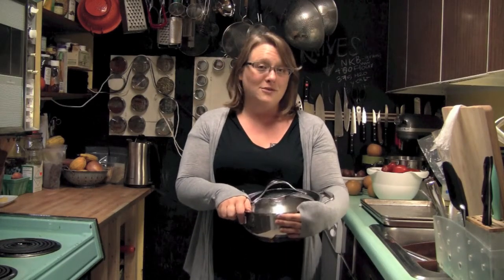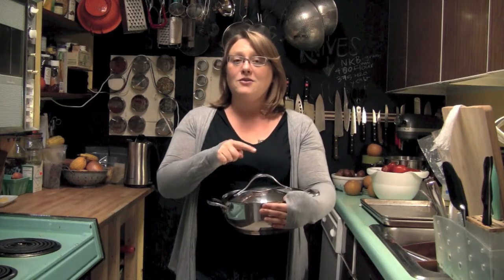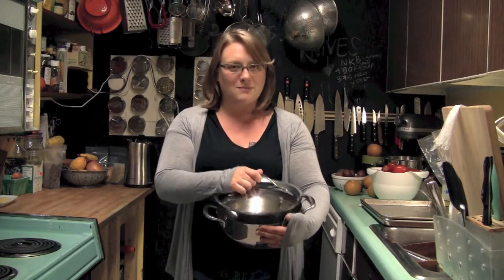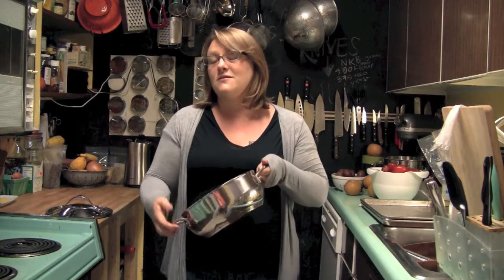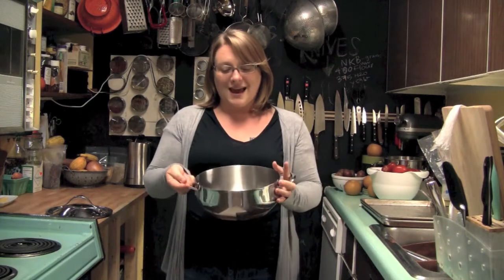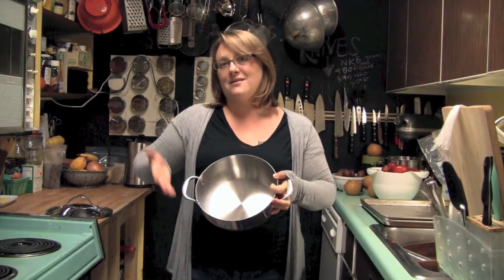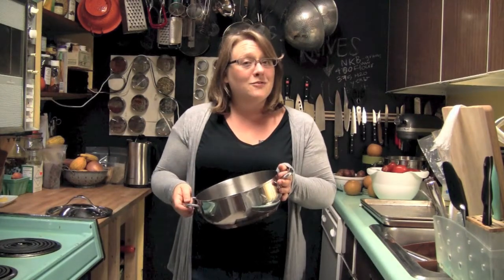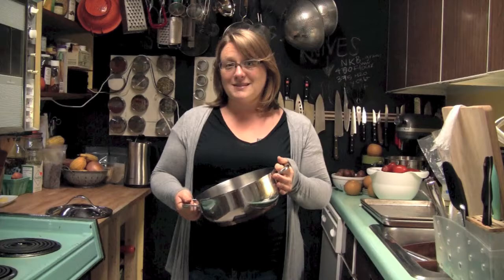Nouvelle Copper with Marisa McClellan of Food in Jars | Anolon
The Anolon Nouvelle Copper Stainless Steel 4-Qt. Casserole is scaled perfectly for these little batches of jams, jellies, and chutneys, which makes it a favorite for Marisa McClellan of Food in Jars. It conducts heat beautifully, has the all-important non-reactive interior (stainless steel is the best for acidic recipes because it will never impart a metallic flavor into your food) and its shallow form encourages speedy evaporation.